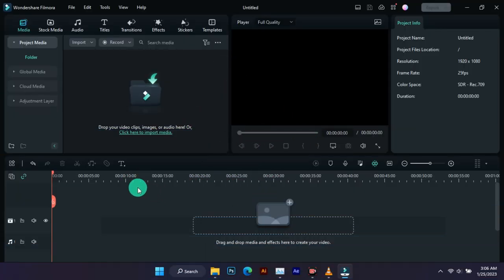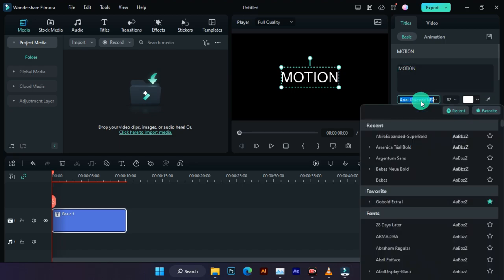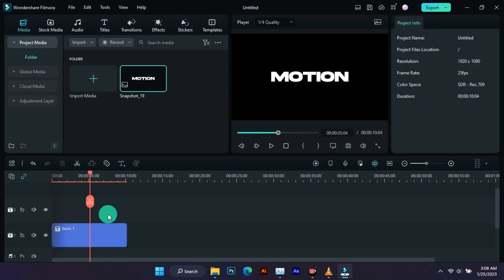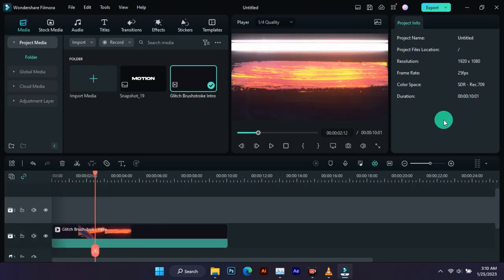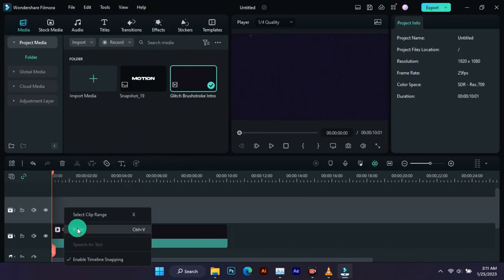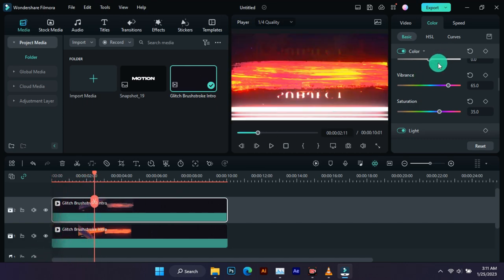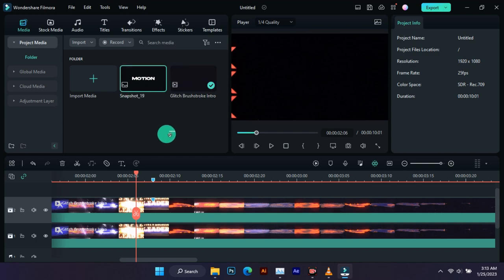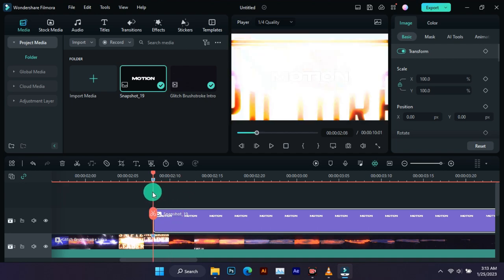Animated Brush Strokes Intro Tutorial in Filmora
in this video we make a Animated Brush Strokes Intro Tutorial in Filmora, this intro is very easy to make in filmora.

after effects intro inspired @creatorslibrary

Filmora Tutorial Part 28

Spidy Tuts